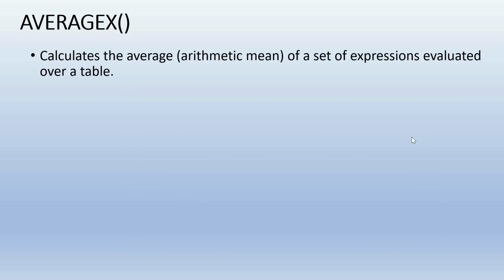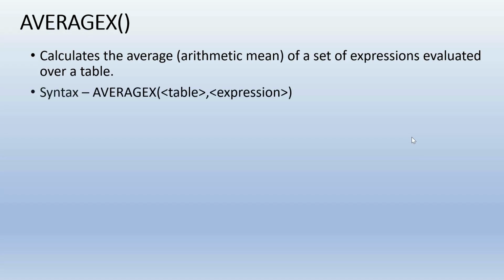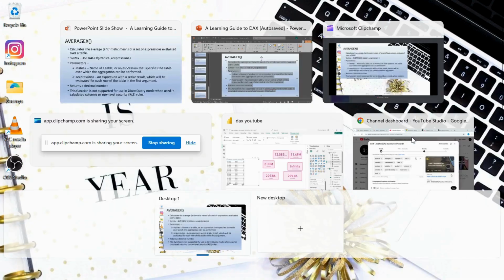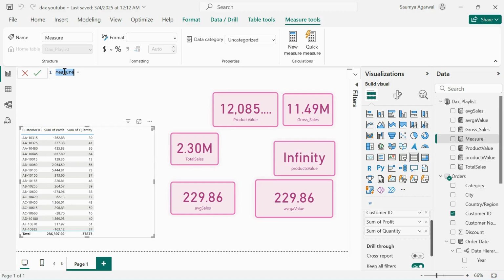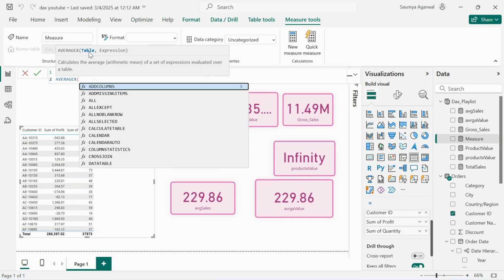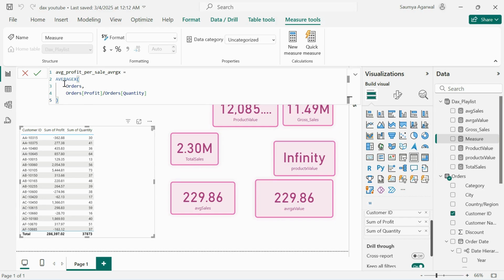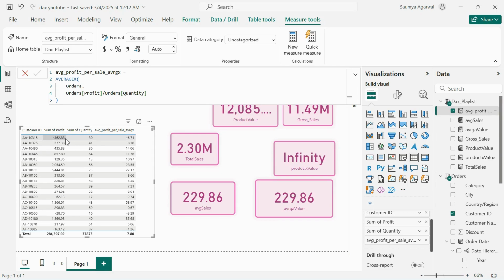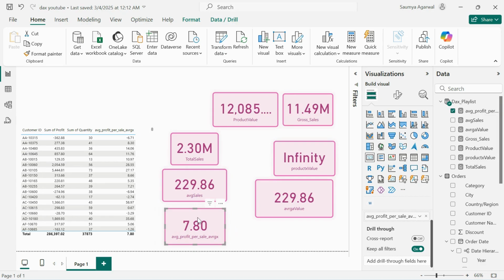DAX - AVERAGEX() function in Power BI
AVERAGEX() -
- Calculates the average (arithmetic mean) of a set of expressions evaluated over a table.
- Syntax – AVERAGEX(table, expression)
Parameters –
       - table – Name of a table, or an expression that specifies the table over which the aggregation can be performed.
       - expression - An expression with a scalar result, which will be evaluated for each row of the table in the first argument.
- Returns a decimal number.
- This function is not supported for use in DirectQuery mode when used in calculated columns or row-level security (RLS) rules.
- When there are no rows to aggregate, the function returns a blank.
- You cannot include non-numeric or null cells.
- Both the table and expression arguments are required.
- All the key points of AVERAGE() function are being followed by the AVERAGEX() function.